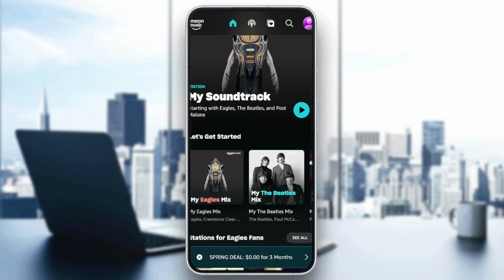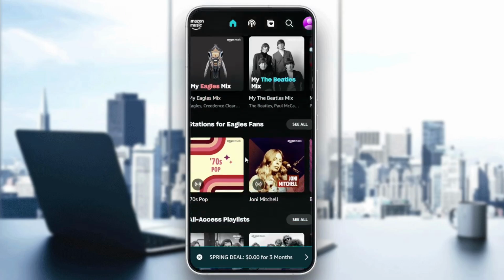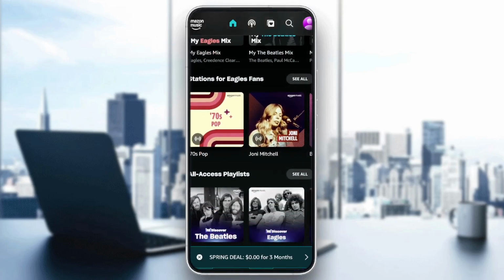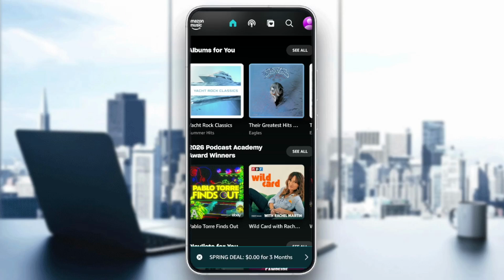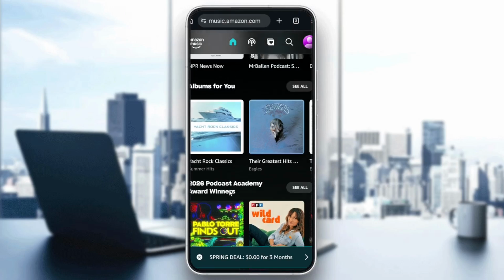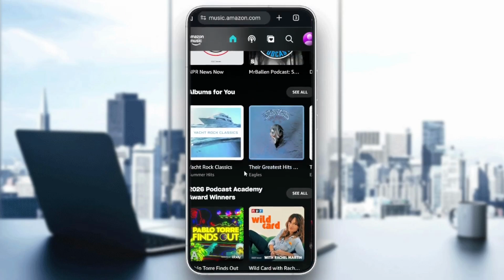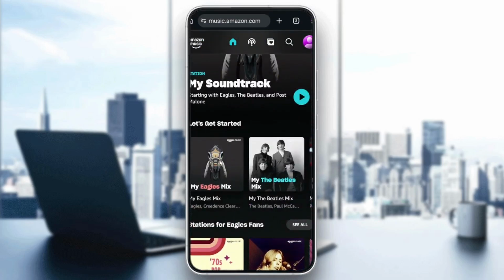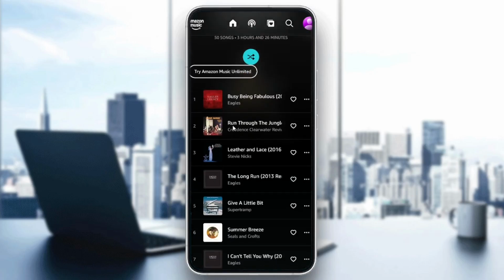How To Share A Song In Amazon Music! Tutorial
Today we talk about amazon prime music,Share A Song In Amazon Music,how to upload a song on amazon music,amazon music